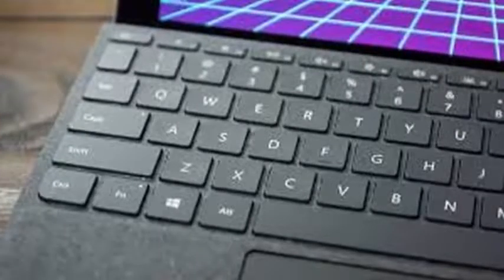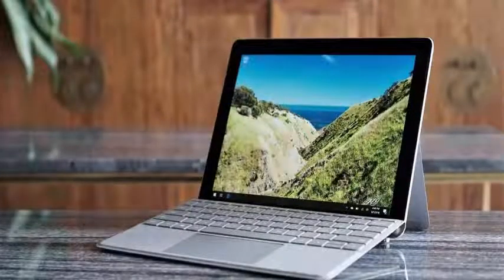The Microsoft Surface Go is practically perfect a range of laptops under $ 550.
The range of laptops under $ 550 is the reason why the new Microsoft Surface Go of $ 550 is so special. It is a cheap laptop that is really nice. Surface Go is a 2 in 1 laptop. But it's very, very good, it jumps to be exceptional when you consider its price versus other devices of the same class. It is sent as a tablet, but for an additional cost of $ 100- $ 130, you get a keyboard cover that is very sturdy and not at all tight for a keyboard that comes with a 10-inch device. Thanks to its small size, it is even better to use it in the lap than Surface Pro.

The machine currently comes in two flavors: a $ 400 version with 64 GB of storage and 4 GB of RAM, and the $ 550 version with 128 GB of storage and 8 GB of RAM. I checked the last one. This 10-inch cousin of the much larger and larger Surface Pro will evoke an iPad the first time you lift it. Both are tablets first, with a minimum number of inputs the Surface Go has a USB-C port, a 3.5mm audio port and a Surface charging port, and both have removable keyboard covers. The Surface Go is about the same size as an $ 650 iPad Pro, although it weighs a fraction of a pound more.